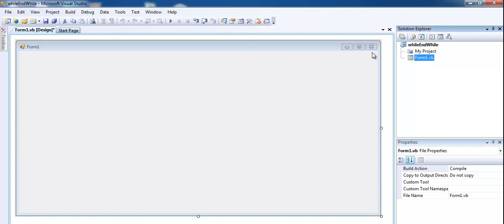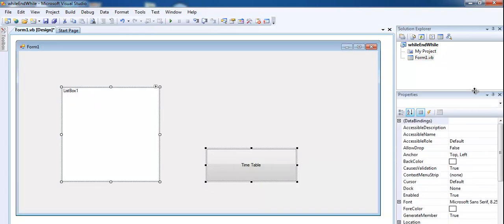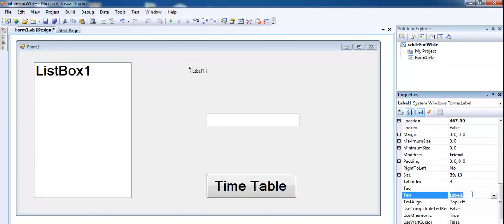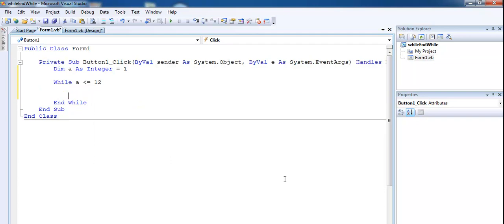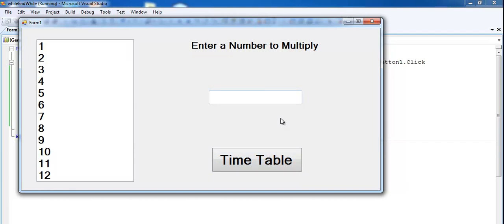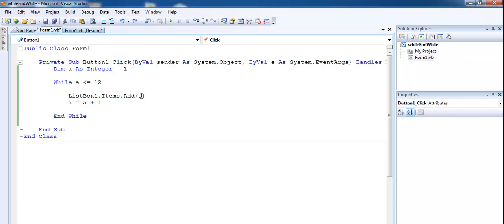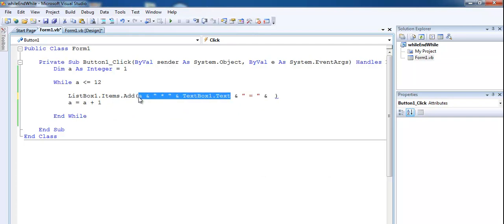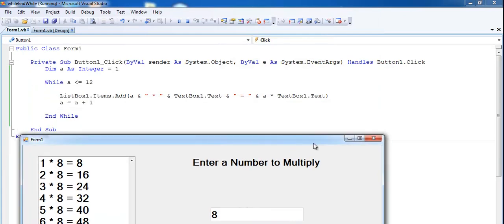Visual Basic.Net - While and End While Loop Times Table